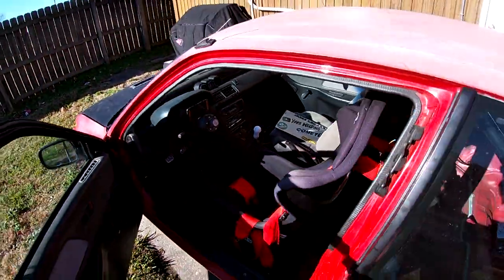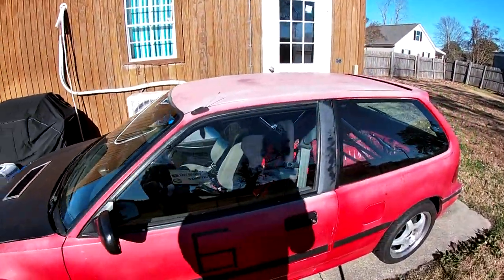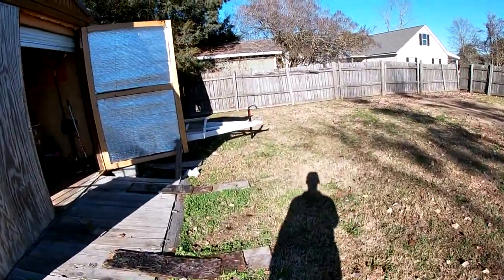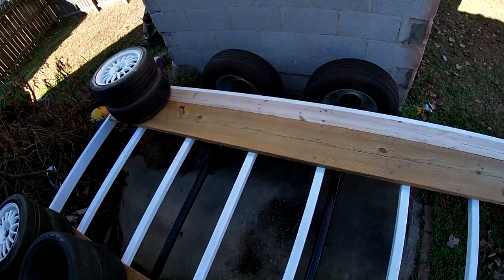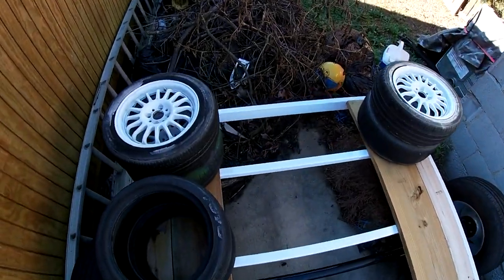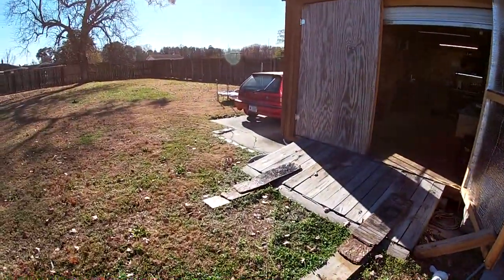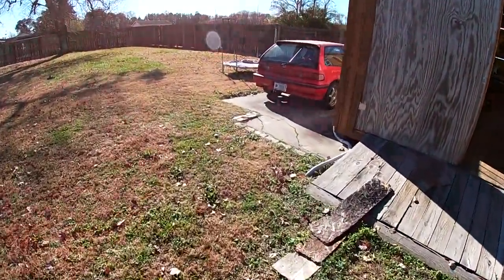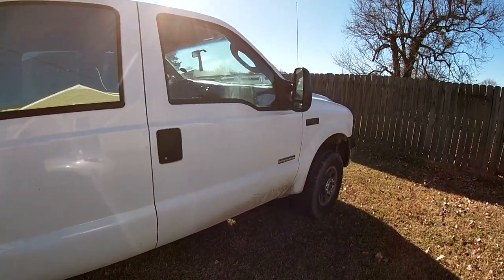Built a car trailer and D15 turbo civic upgrades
Instagram: @rangerrdan for all your e-tune needs.